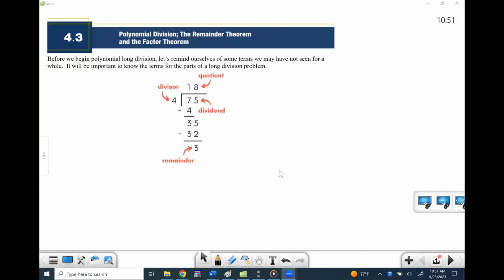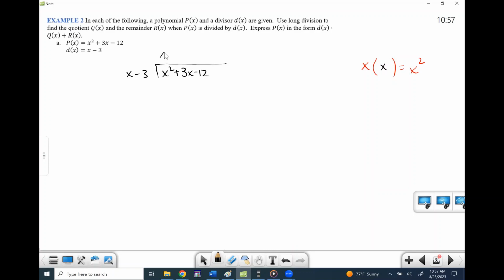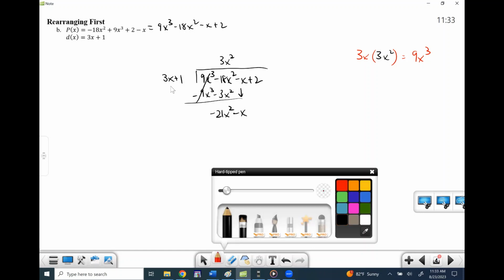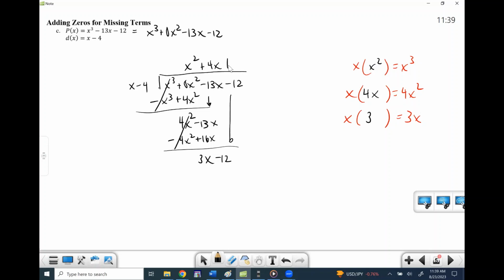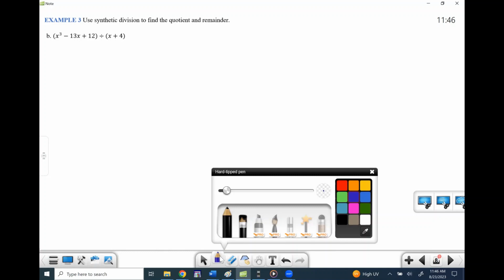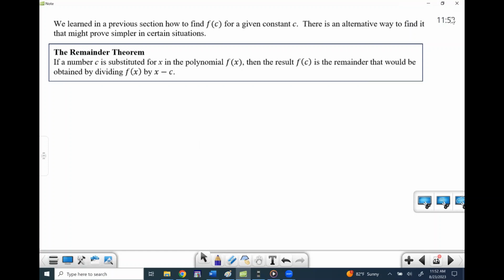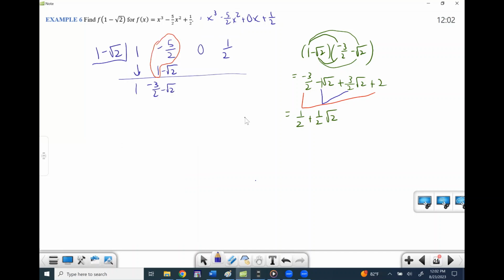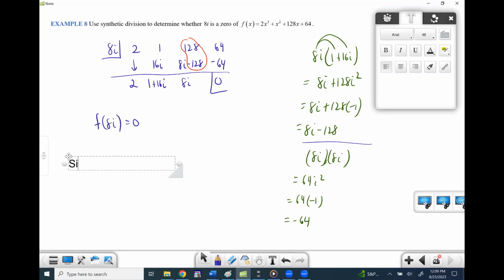Notes 4.3 Polynomial Division: The Remainder Theorem and Factor Theorem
In this video, we will learn polynomial long division and synthetic division.  We will learn how to check our answers and how to rewrite the original polynomial in terms of its divisor, quotient and remainder.
We will use division to determine if a binomial is a factor of a given polynomial.  We will use division to determine if a given number is a zero of a polynomial.

0:00 Example 1 Reminding Us How to Do Long Division with Numbers
5:00 Example 2A Polynomial Long Division
11:16 Example 2B Rearranging Before Dividing
16:28 Example 2C Adding Zero Terms Before Dividing
20:07 Example 3 Synthetic Division
27:29 The Factor Theorem Explained
29:20 Example 4 Is the Binomial a Factor of the Given Polynomial?
31:59 Example 5 The Remainder Theorem
35:13 Example 6 The Remainder Theorem (Using an Irrational Number)
40:08 Example 7 Using the Remainder Theorem to Determine if a Given Number is a Zero
41:58 Example 8 Is the Given Number a Zero (Using an Imaginary Number)